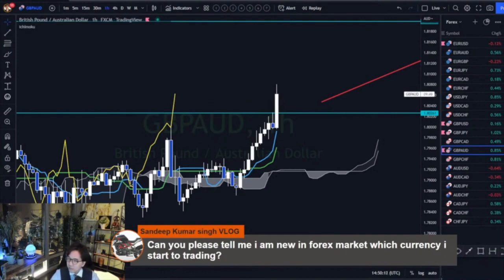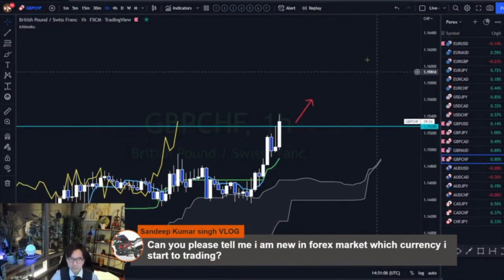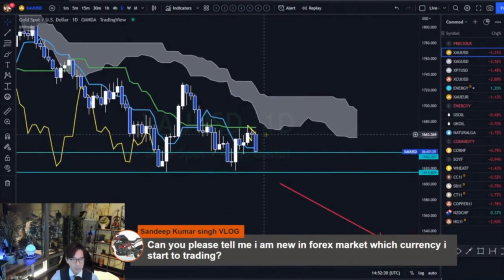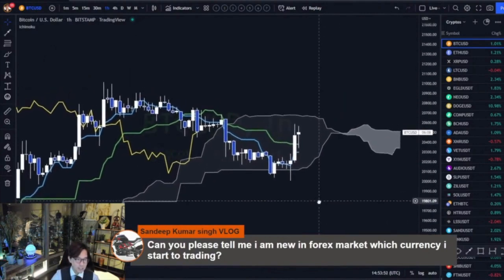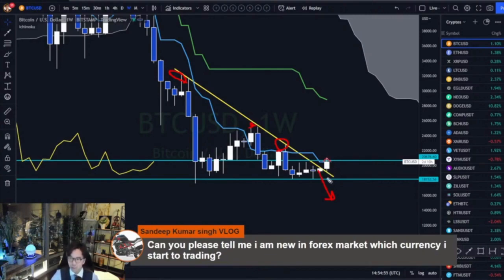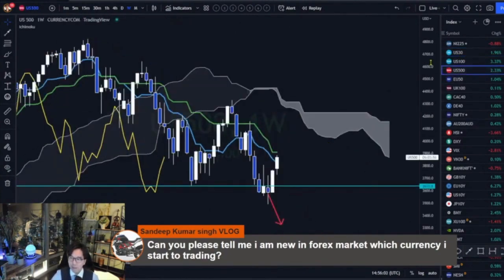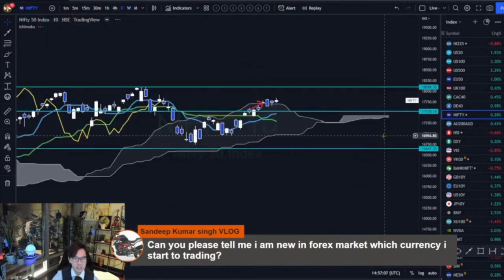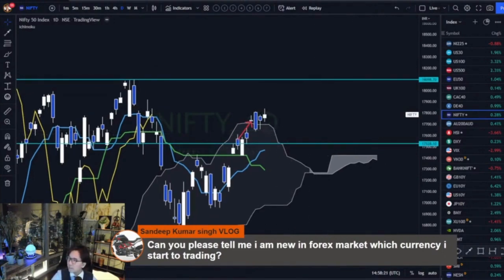The Best Currency Pair to Trade in Forex | Fxedeal